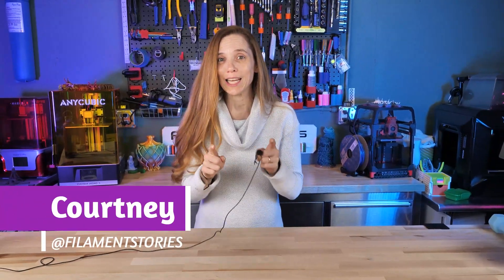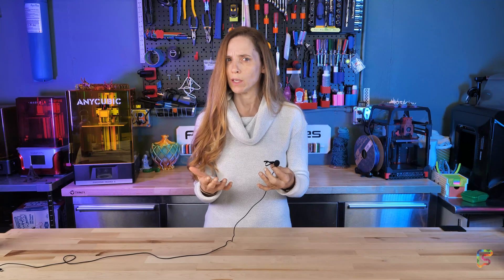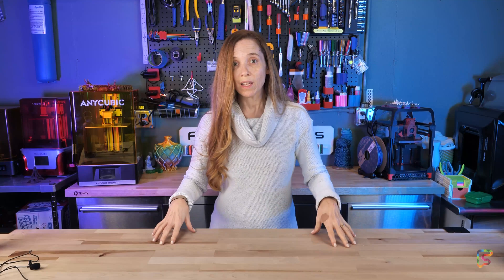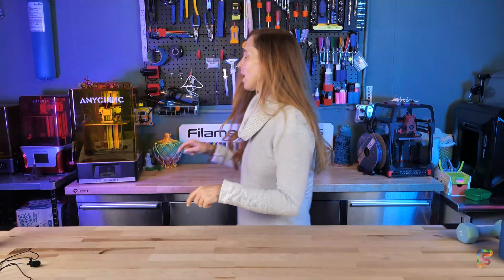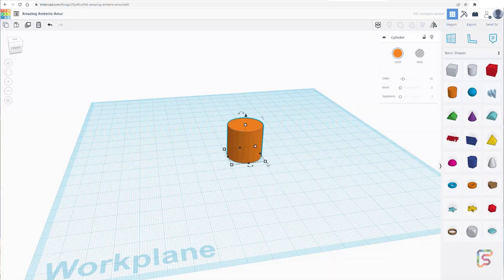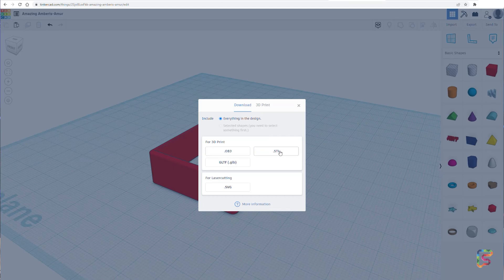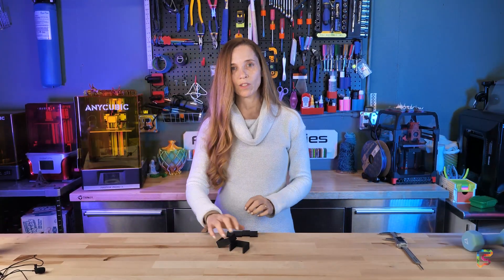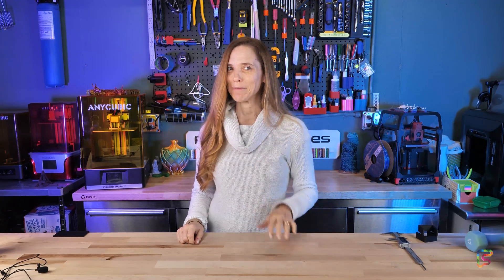Practical Models - I solved a problem with 3D Printing!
3D Printers:
Prusa MK3S+
Ender3 Pro

Cameras I use:
Panasonic Lumix GH5M2
Panasonic Lumix G85